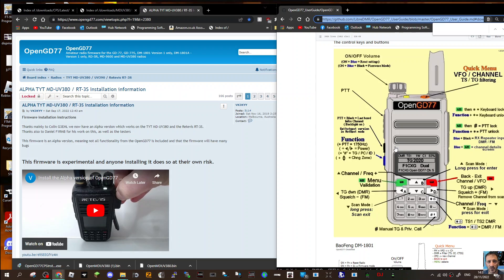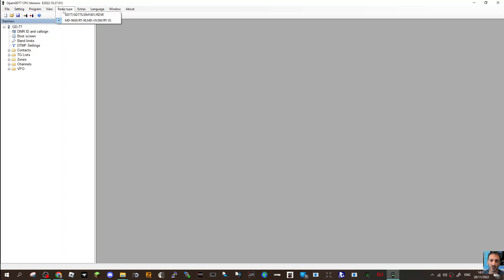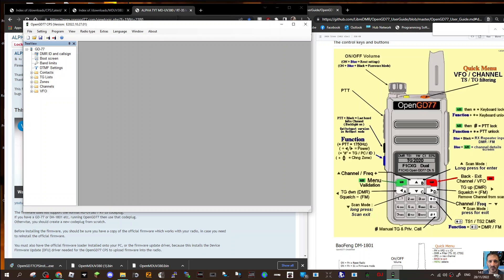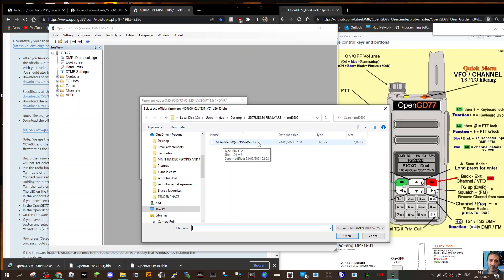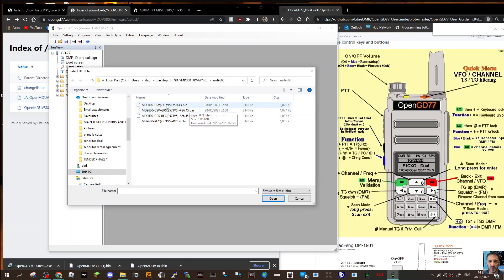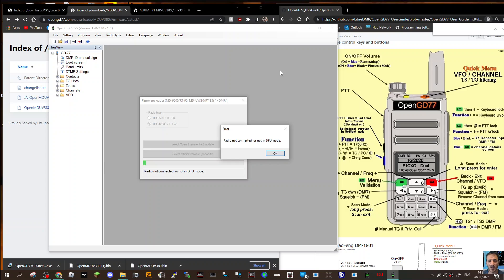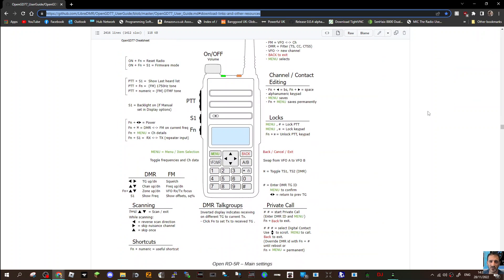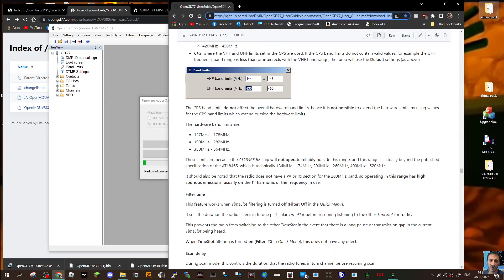OPENGD77- RT3S Learning Firmware Install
FIRMWARE MODE IS Turn off Hold PTT & BUTTON ABOVE TURN ON - MD380/RT3S